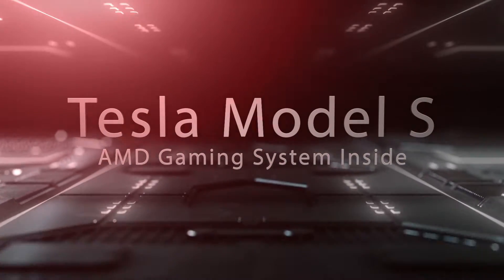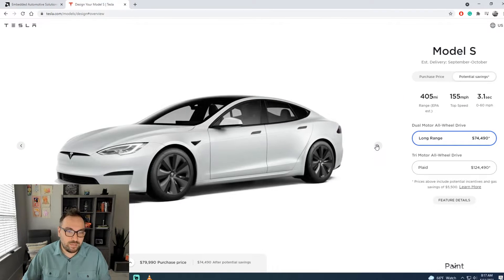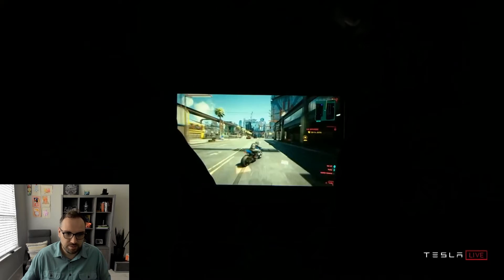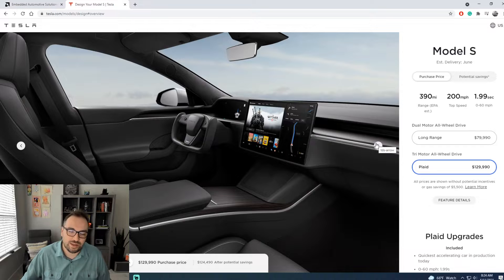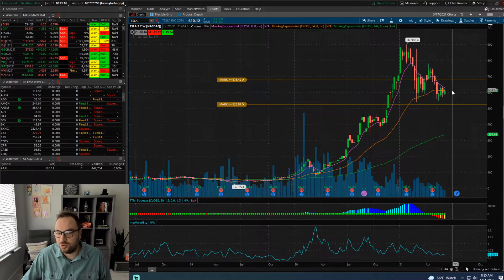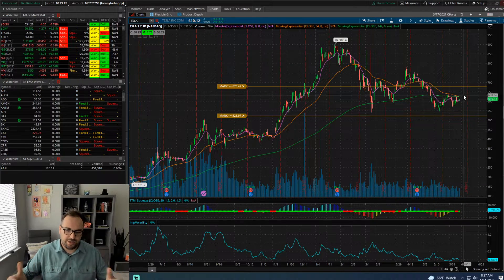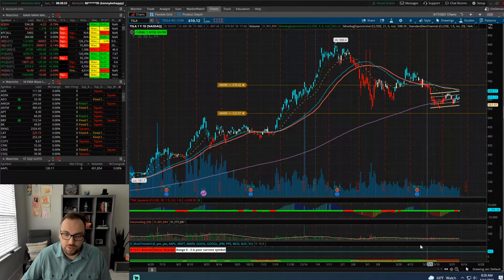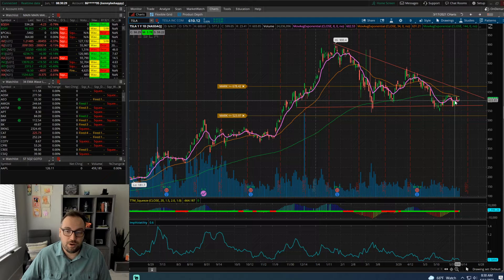Exciting NEWS PlayStation 5 Performance GAMING Within The NEW MODEL S Plaid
Try Audible Plus:

Amazon Store Books and MORE

SUPPORT ME AND MY WORK BUY ME A SLICE OF PIZZA 🍕

❗️*Again I am not your financial advisor please take this as entertainment and stock ideas do not trade on any of this without seeking Financial professional experience help.❗️💯